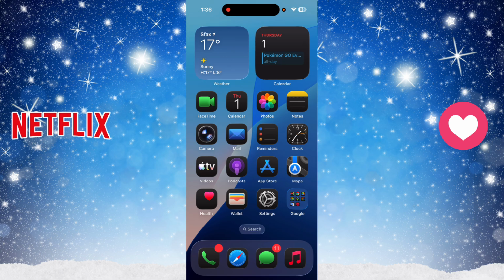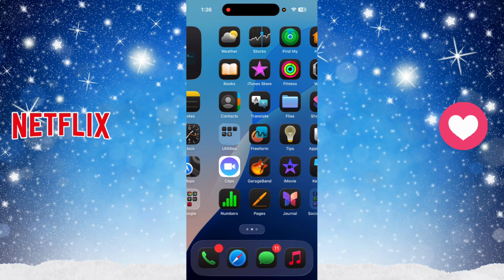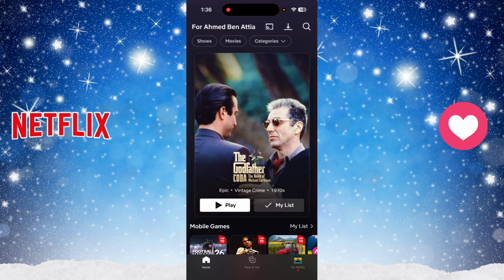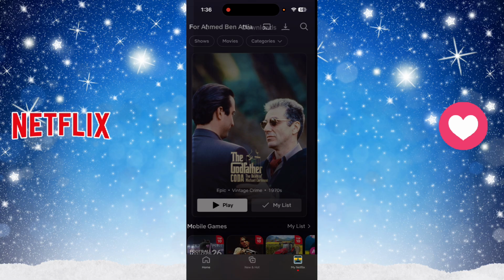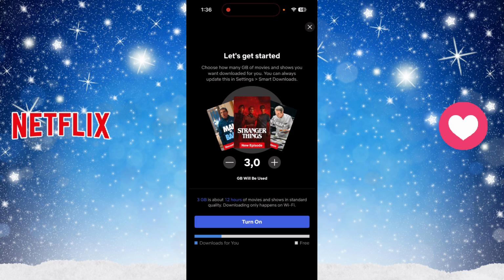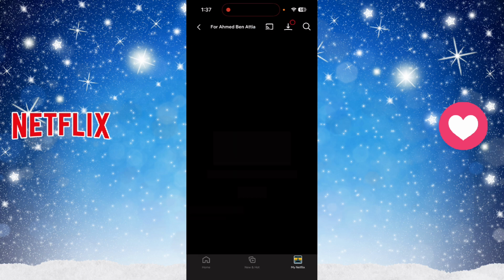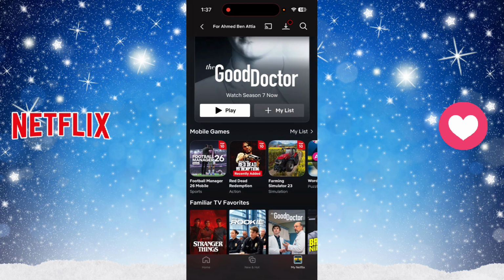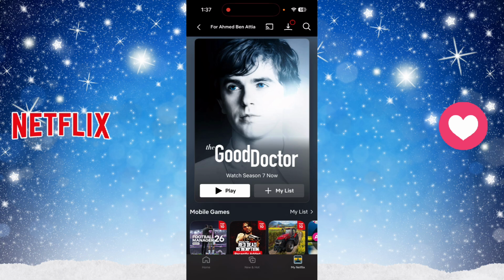How to Turn On Mobile Downloads on Netflix app 📲 (step-by-step for beginners)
Want to download Netflix movies and shows using mobile data on your iPhone? This beginner-friendly tutorial shows how to turn ON mobile (cellular) downloads on the Netflix app (iOS) — step by step. Learn where the settings are, how to choose download quality, and how to fix downloads not working on mobile data. 📲📱